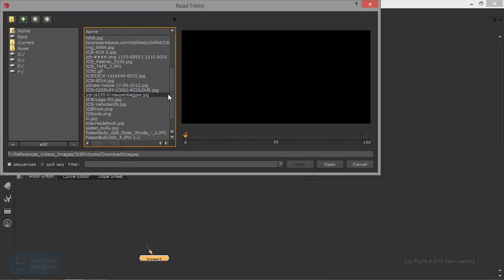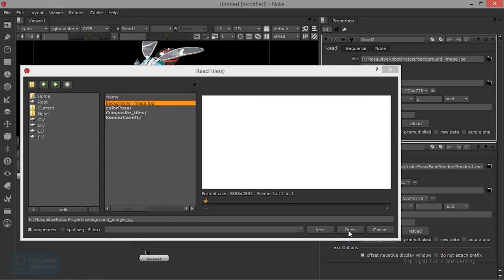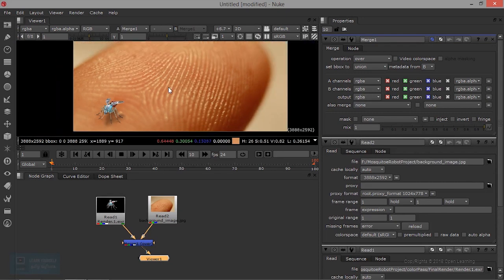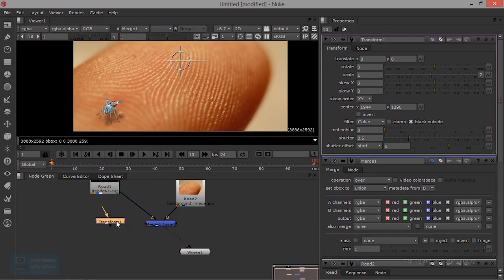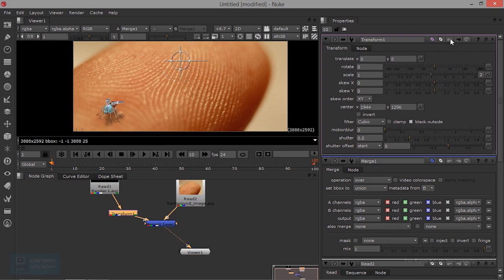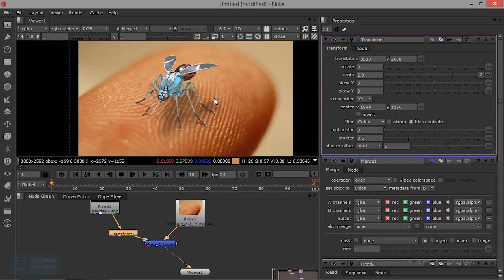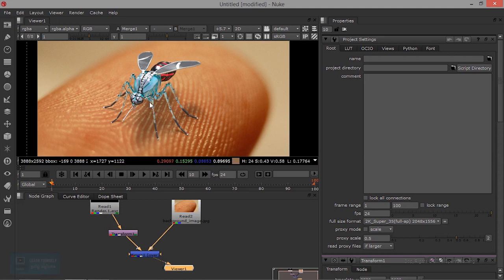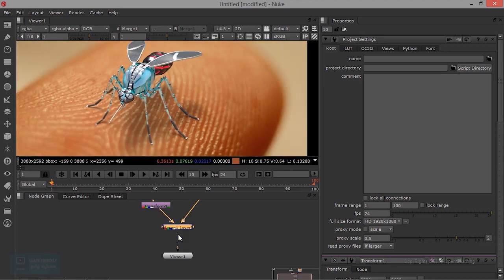Nuke for Beginners | How to use Merge Tool in Nuke | Lesson 3/14 | Tamil Tutorial